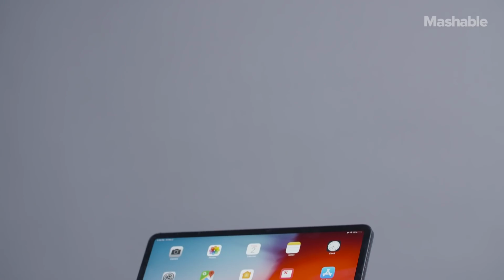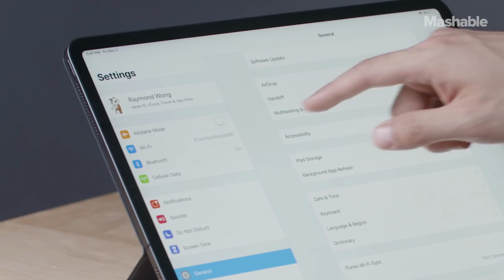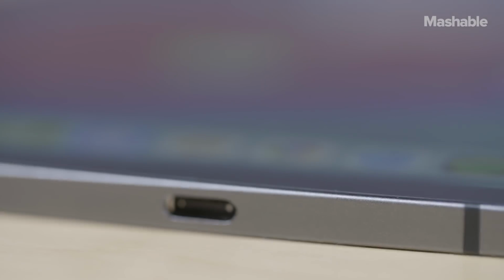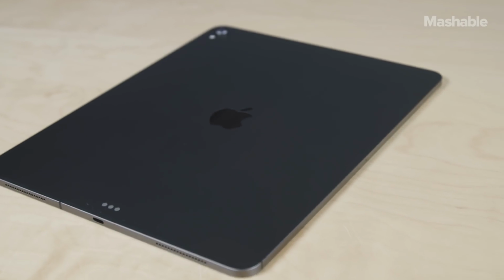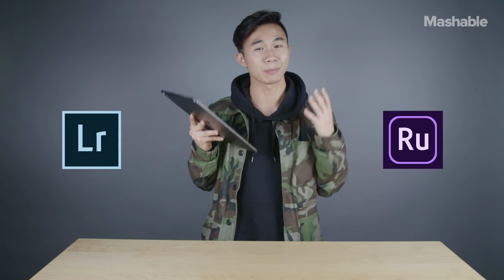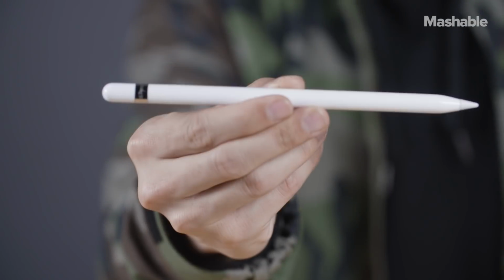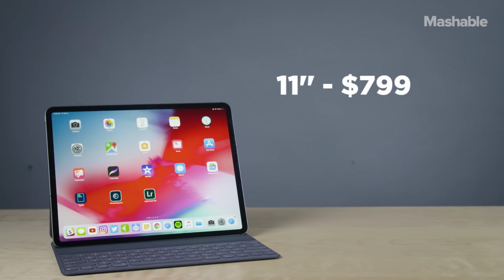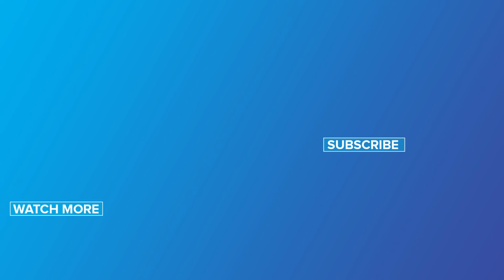Are Apple's New iPad Pros Worth Spending Big Money On? — Mashable Reviews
The newest and most expensive Apple tablet is finally here and it got a big makeover (both inside and out). Check out our video review, and read the full, in-depth review of the brand-new iPad Pro

Mashable is for superfans. We're not for the casually curious. Obsess with us.